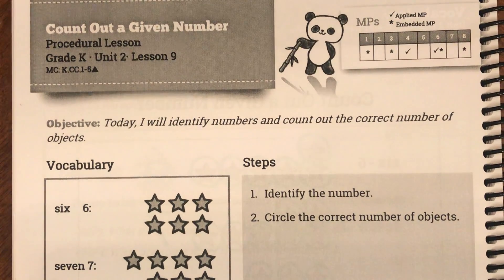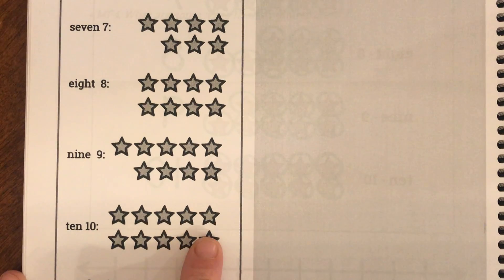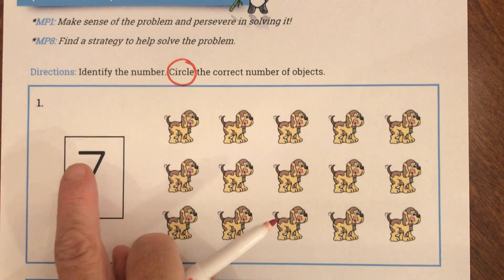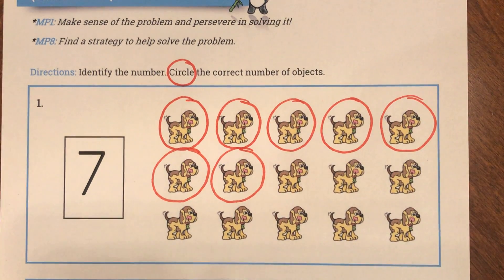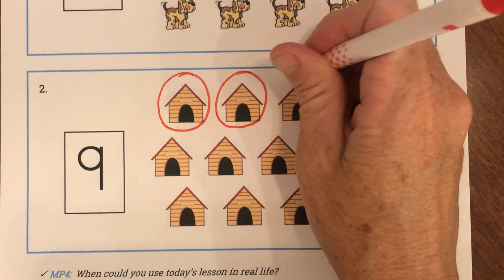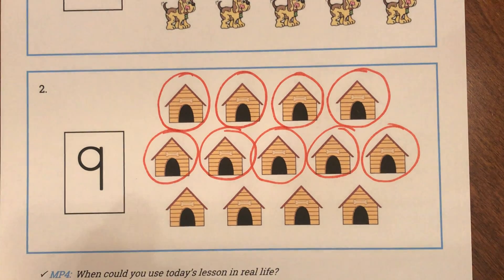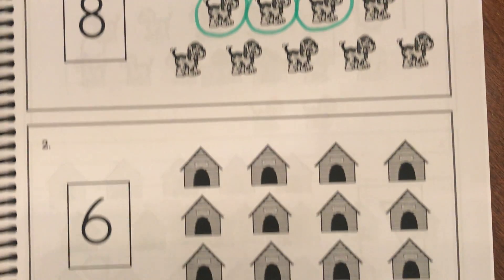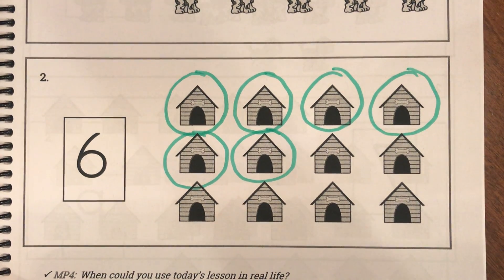Kinder 20/21 Lesson 2-9